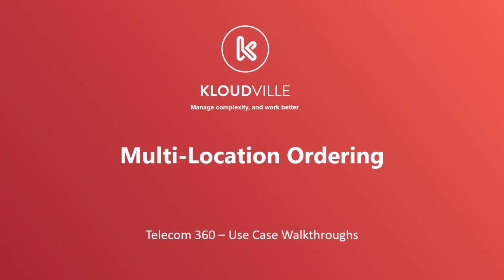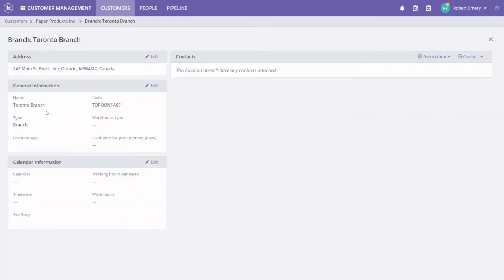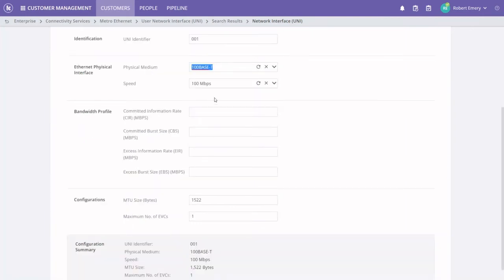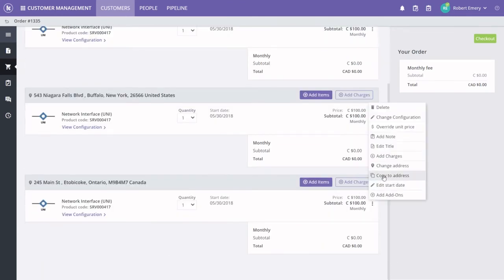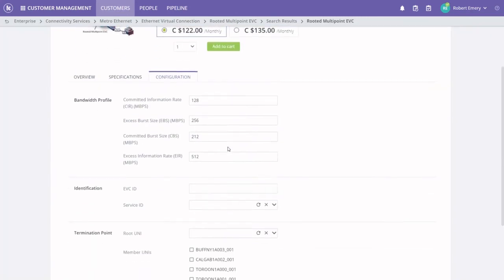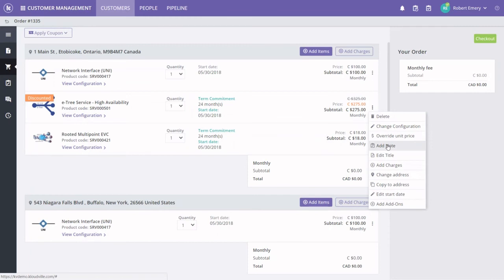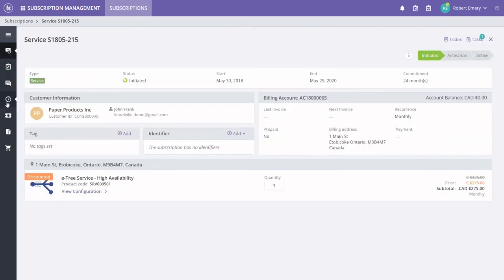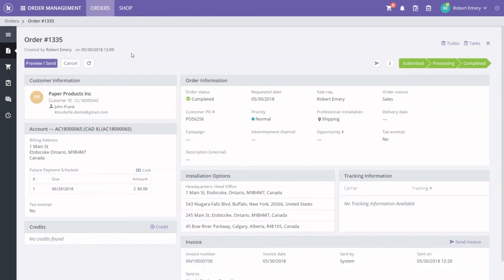Telecom 360 B2B Use Case - Multi Location Ordering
Provision services within multiple locations